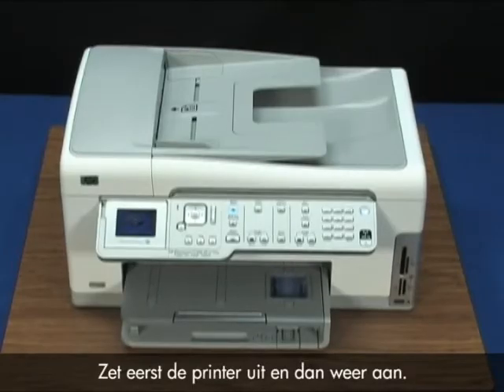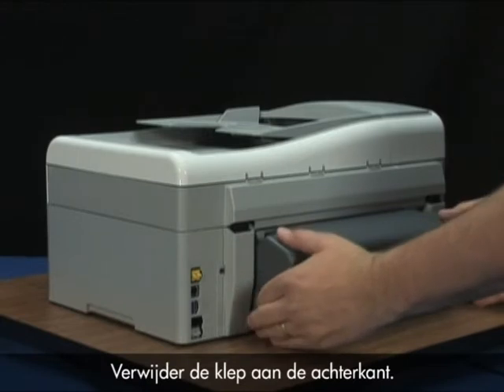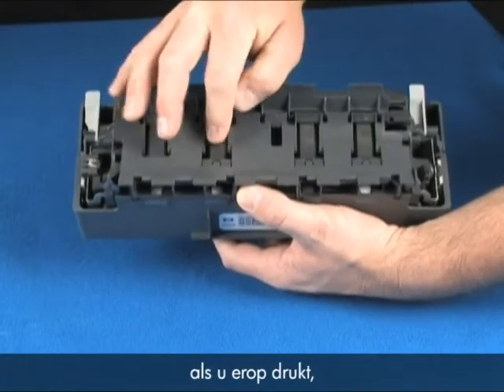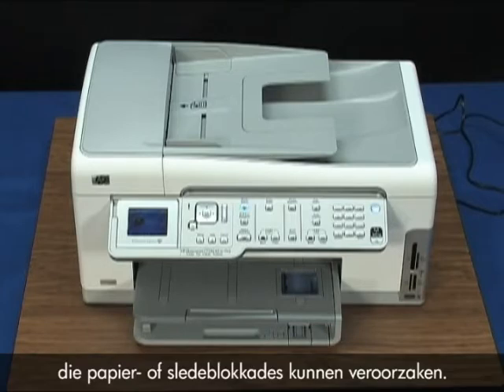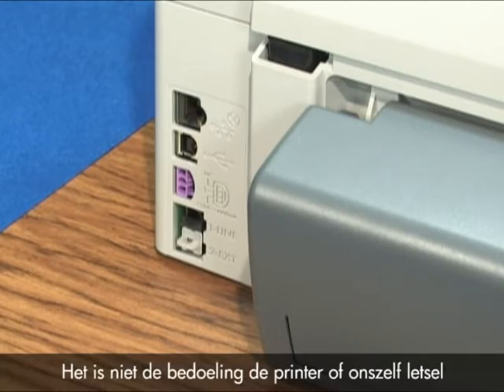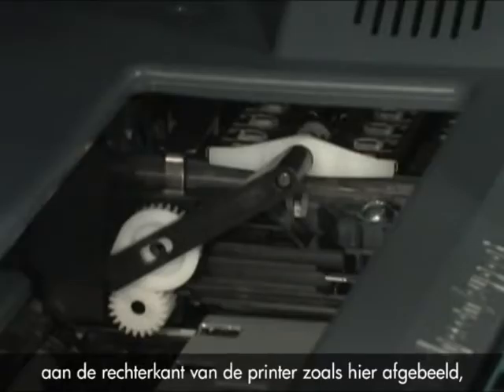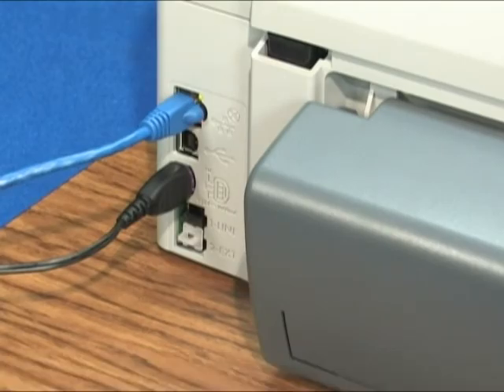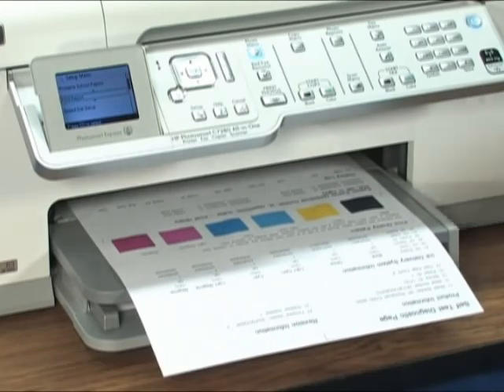HP - Problemen met een HP Photosmart C7280 sledeblokkade oplossen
In deze video van HP wordt uitgelegd hoe u uw printer kunt repareren wanneer er een 'Sledeblokkade' foutmelding verschijnt op uw HP Photosmart C7280 AiO (All-in-One) printer. Deze video is gemaakt door HP.